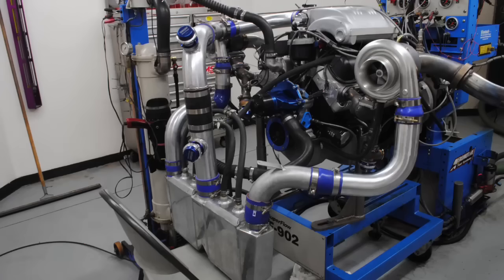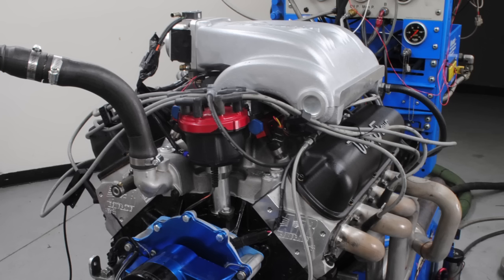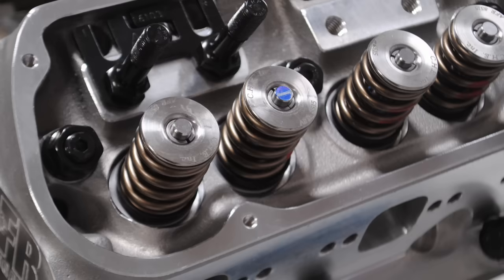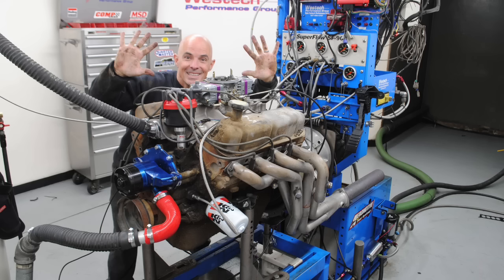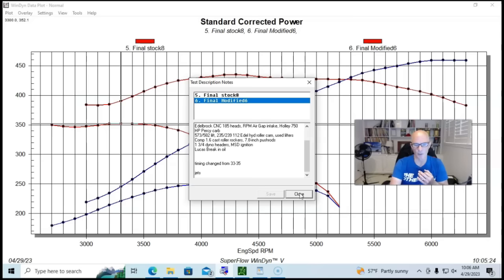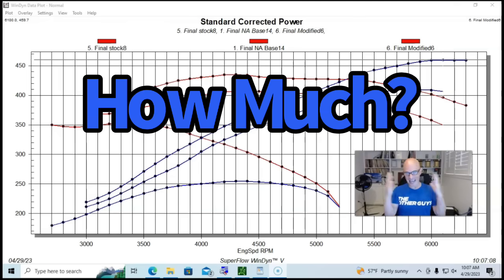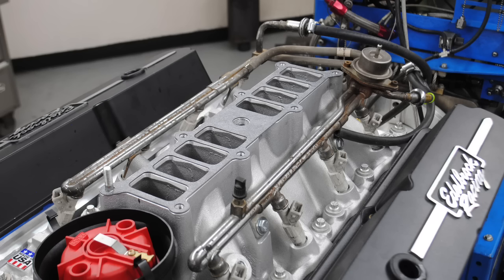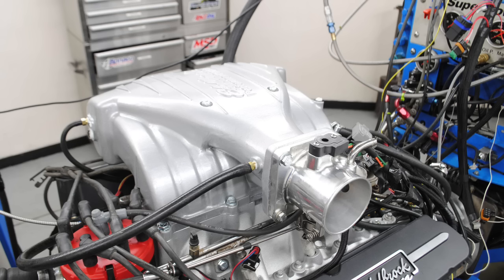WHY WAS THE 1000+HP BIG BANG 351 TWIN TURBO SO WEAK! HEADS, CAM AND INTAKE 351 SHOULD MAKE MORE HP!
1000-HP, JUNKYARD 351 TURBO. CARB VS EFI! WHY DID THE NA 351 BIG BANG MOTOR MAKE SO LITTLE POWER? CAN I RUN TWIN TURBOS ON MY JUNKYARD 351? HOW MUCH BOOST CAN I RUN? WILL A 351W MAKE BIG POWER? HOW MUCH ARE HEADS, CAM AND INTAKE WORTH ON A 351 WINDSOR? IS A 351W BETTER THAN AN LS? HOW WELL DOES THE EDELBROCK TOP-END PACKAGE WORK? CHECK OUT THIS VIDEO WHERE I LOOKED BACK ON THE NA VERSION OF THE TWIN-TURBO 351W TO FIGURE OUT WHY THE POWER WAS DOWN! I ALSO COMPARED THAT HCI 351W TO THE EDELBROCK TOP-END (HCI) PACKAGE. ALSO INCLUDED WAS EFI VS CARBURETOR TEST RESULTS.